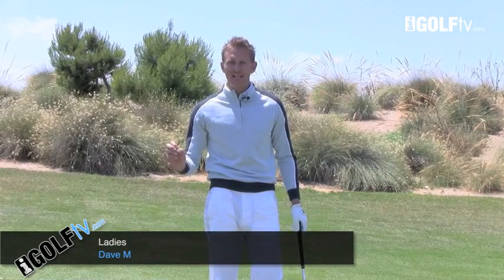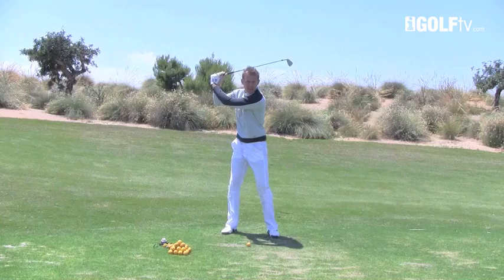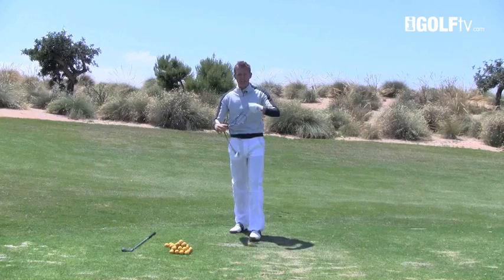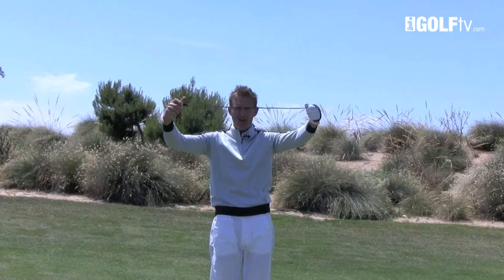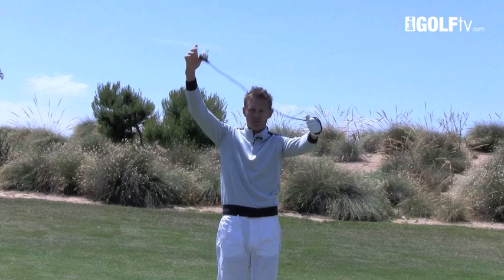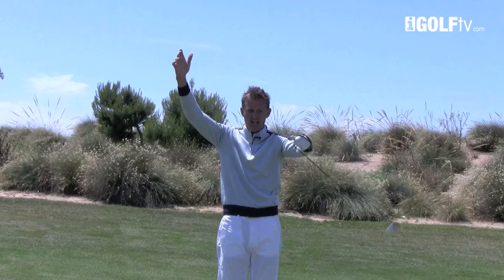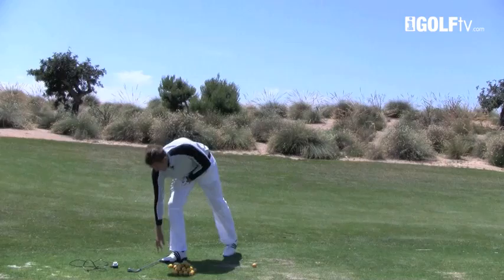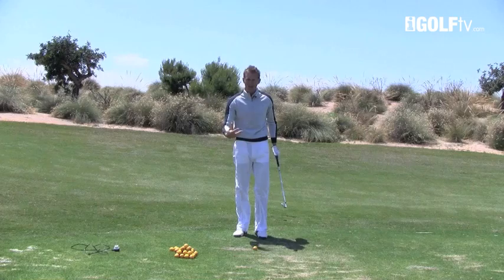Golf Tips tv: Ladies Golf: How to create more power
This trick is mainly for the lady golfers out there but men take note this simple technique could help your game aswell.